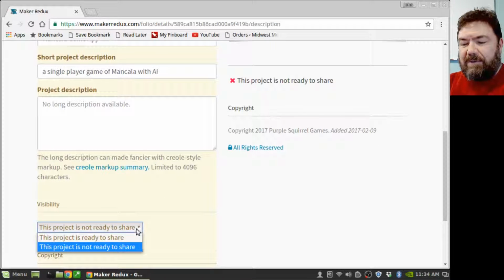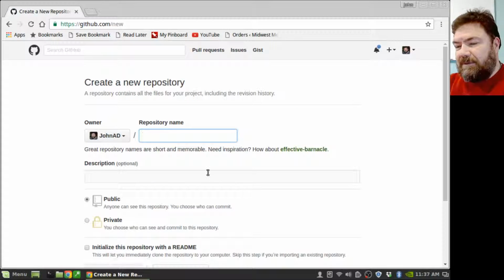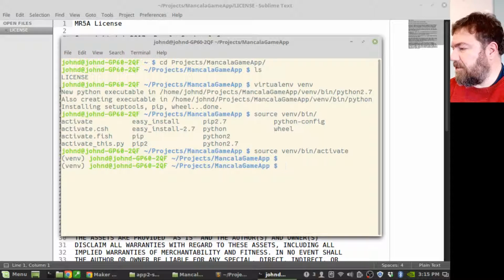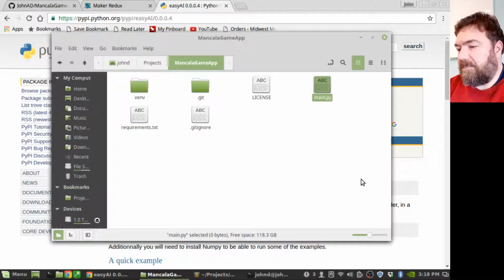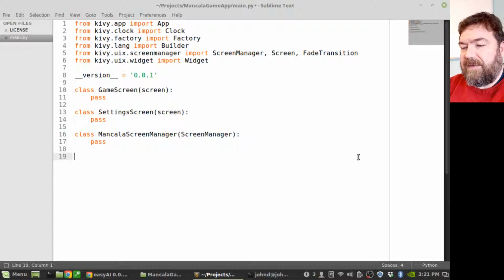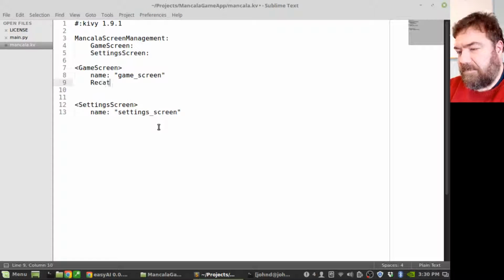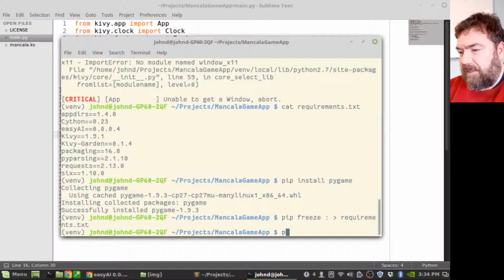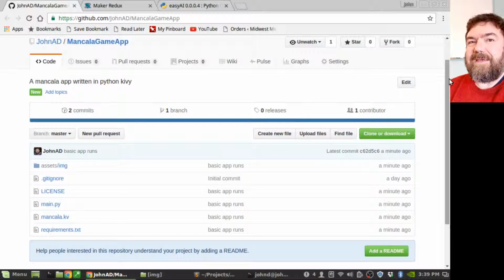Making a Mancala Game App Ep. 2: Setup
Setup of the development environment and making an empty app as proof-of-concept.

From the Free Music Archive